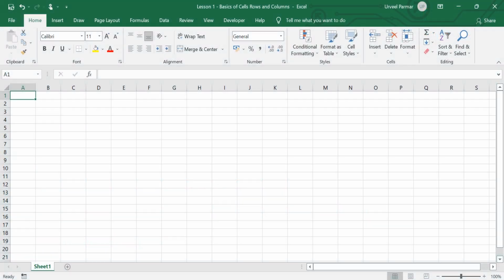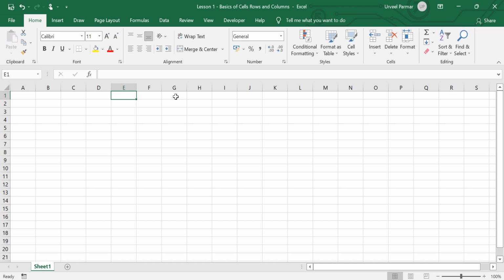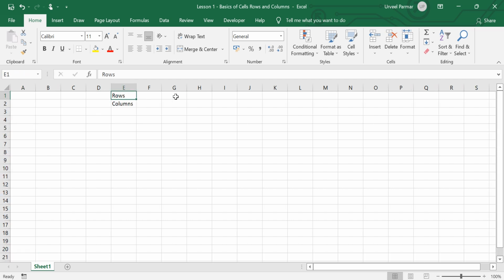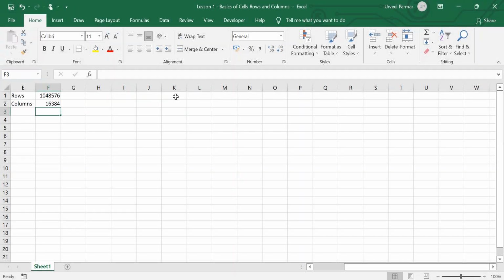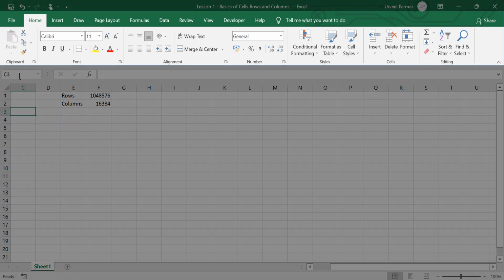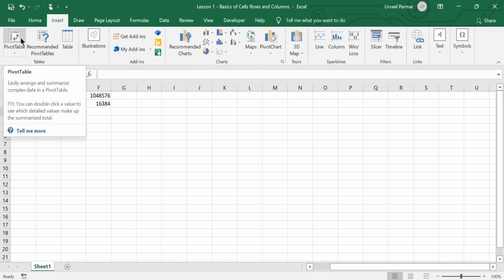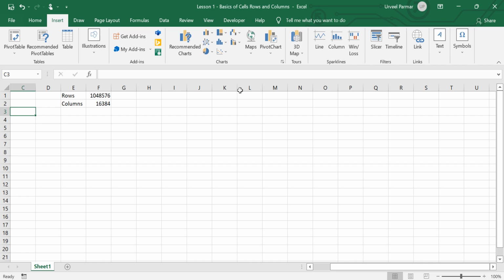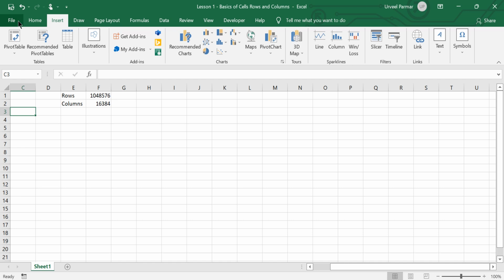Excel Beginners Tutorial | Basics of Cells, Rows and Columns [Module 1 Lesson 1]